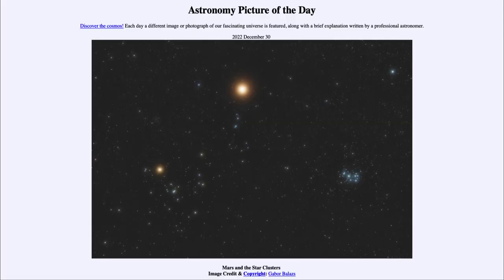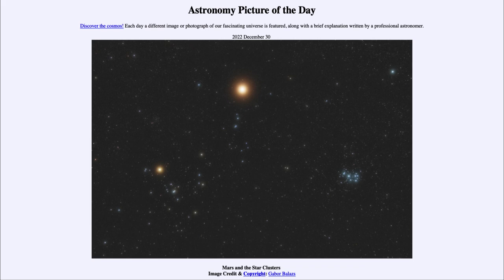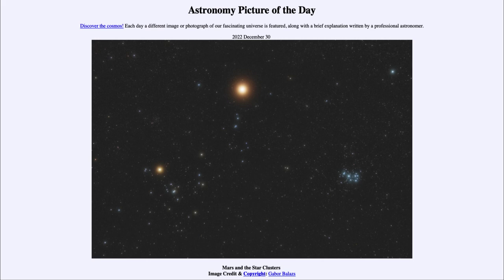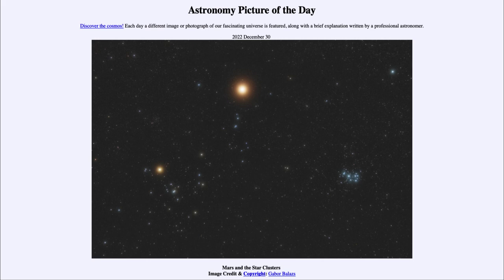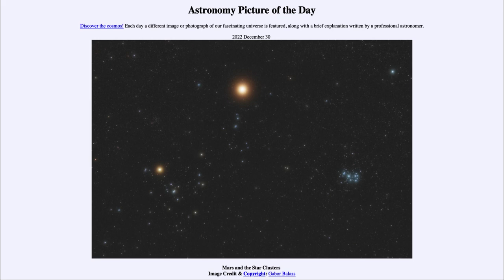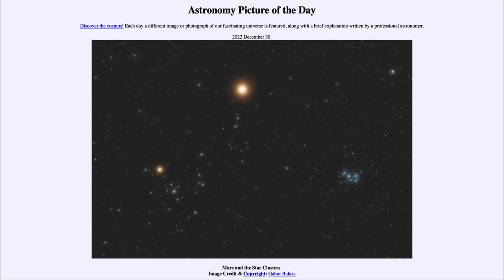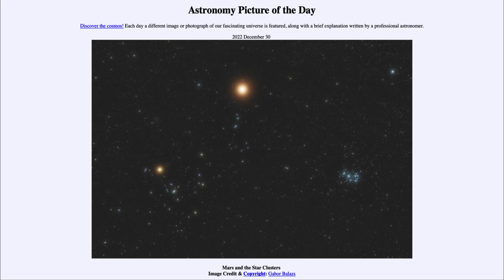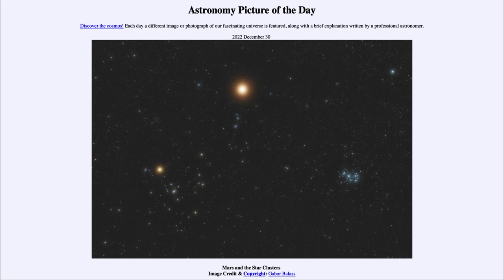2022 December 30 - Mars and the Star Clusters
In today's image, we see the planet Mars, also known as the Red Planet as it passes through the constellation of Taurus the bull. Also seen in the image are two oven star clusters in Taurus, The Hyades and the Pleiades.